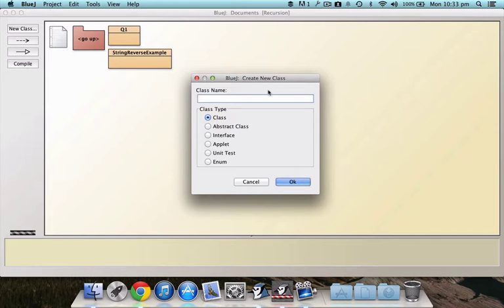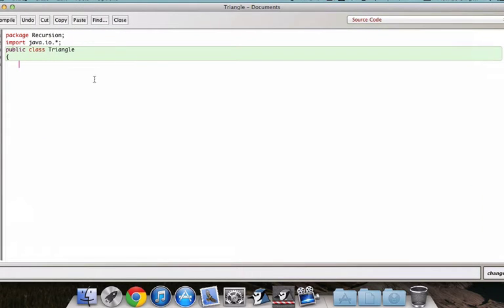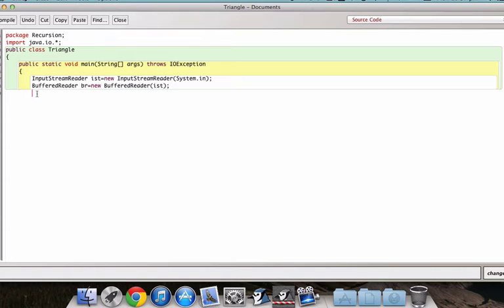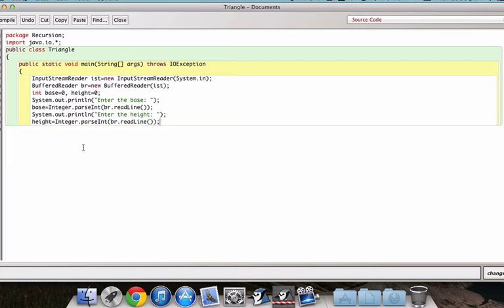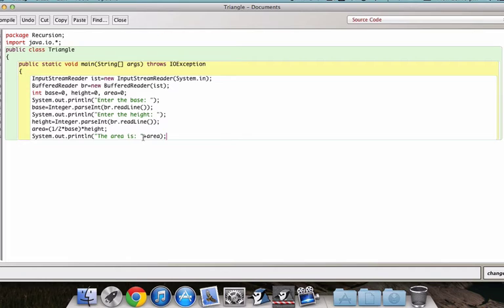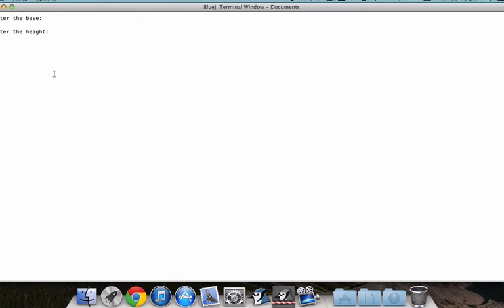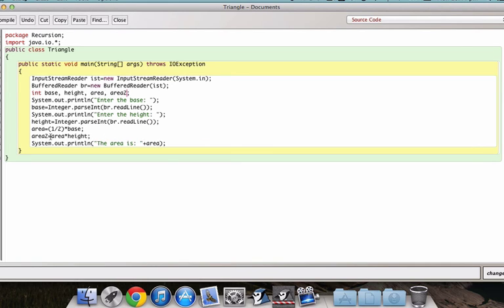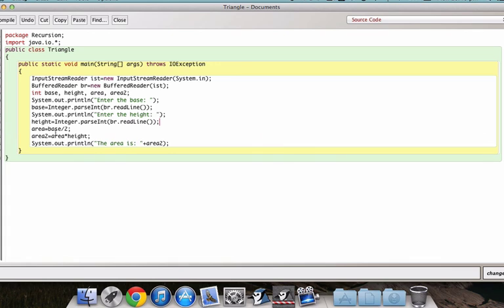ASMR JAVA TUTORIAL - SOFT SPOKEN, CLICKING AND TYPING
So I make tech tutorials on youtube and I'm also a big fan of AMSR and I thought why not combine the two. Surely there would be a few people out there who would enjoy this. So this my first try and I'll be glad if'd share your feedback and share me around. Enjoy! :)